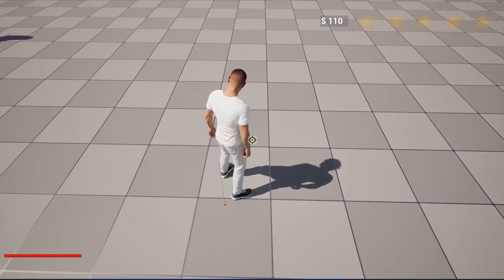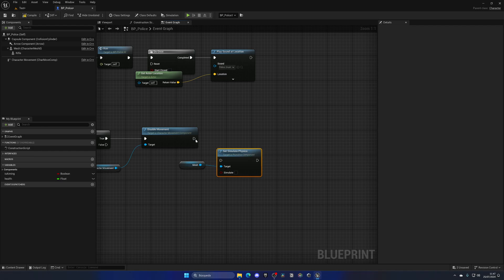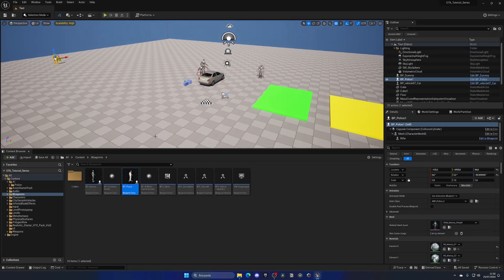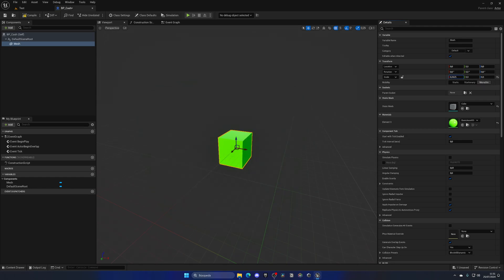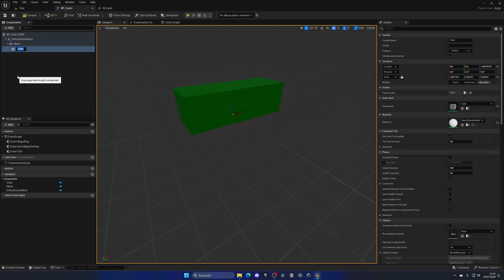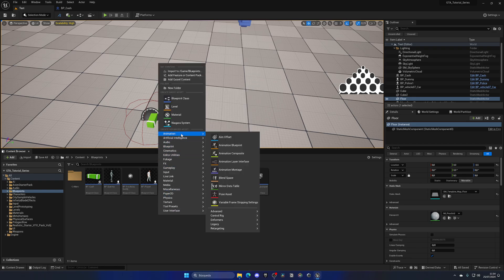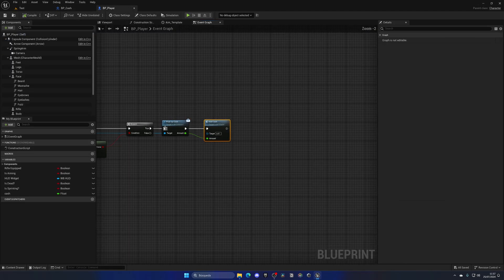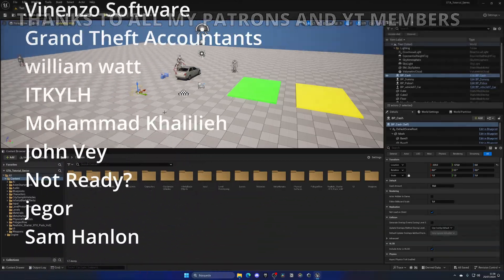Unreal Engine 5 GTA 6 Tutorial Series - #33: Pickable Cash and Police AI Health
Hello guys, in this quick and simple tutorial we are going to begin with my UE5 GTA 6 Tutorial Series in Unreal Engine 5! In today's episode we will setup the pickable cash.